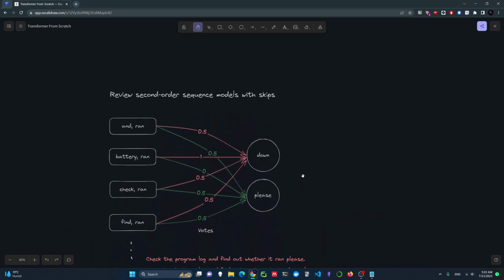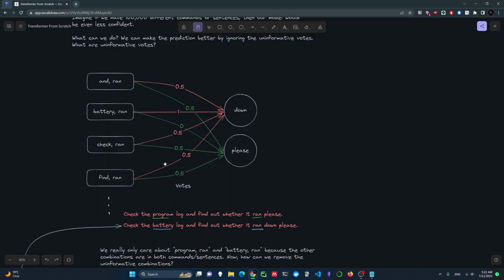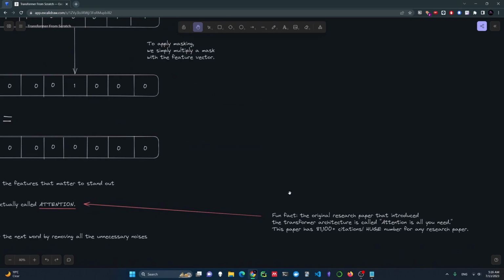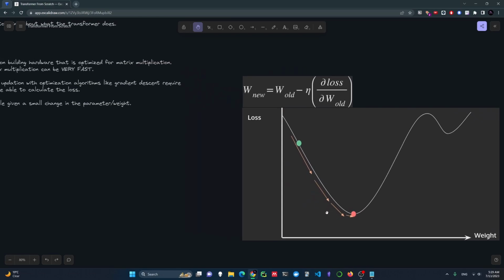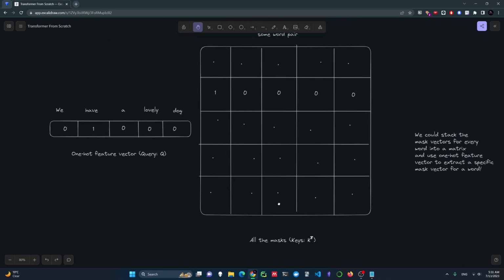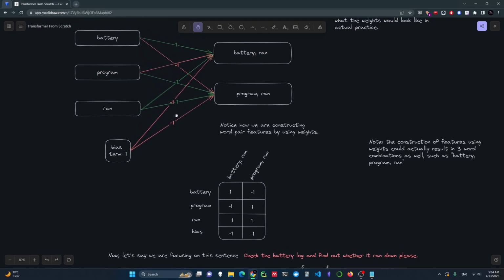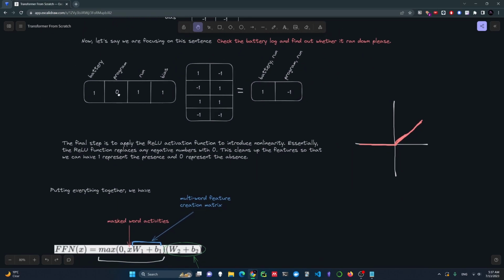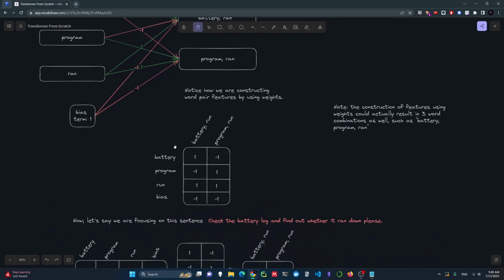Transformer From Scratch, Part 4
Hey everyone, I hope you enjoyed this video. If you have any questions, please ask them down in the comment section below!